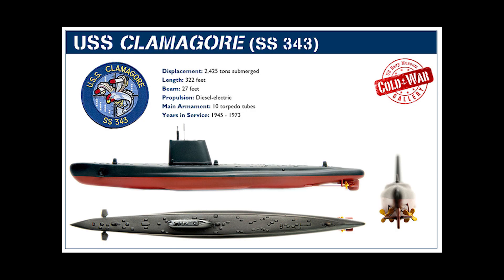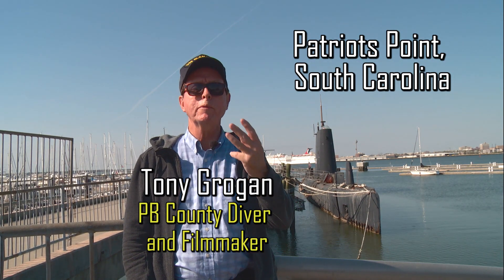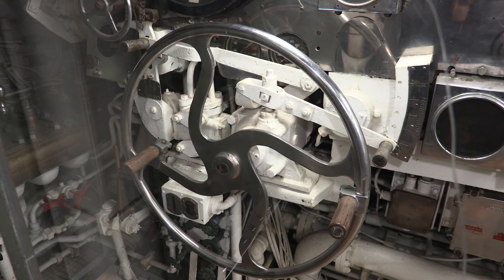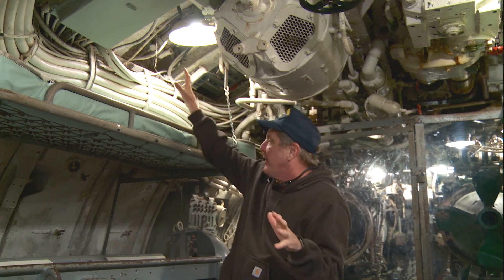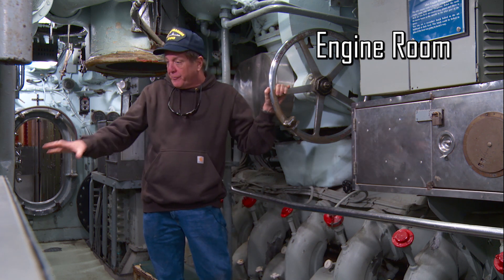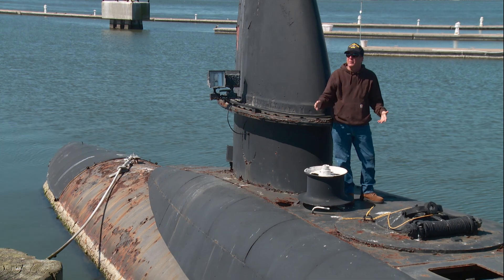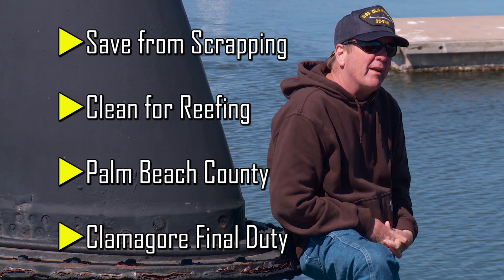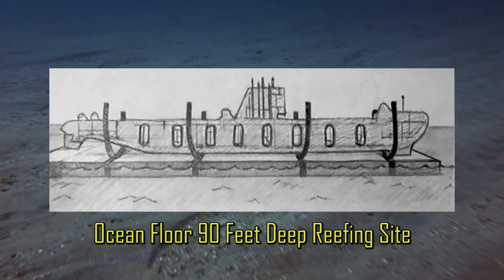USS Clamagore Submarine Reefing Capital Campaign Video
Joe Weatherby and his associates at Artificial Reefs International - USS Clamagore based in Miami are preparing to turn a WWII/Cold War submarine into an artificial reef offshore of Palm Beach County, Florida. This volunteer made video showcases this exciting project and asks for your help with the remaining fundraising.